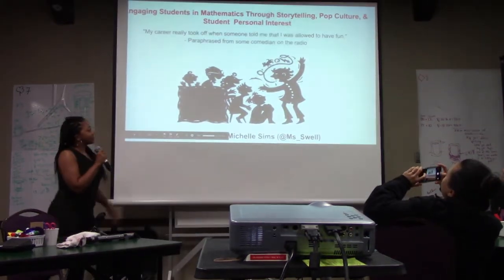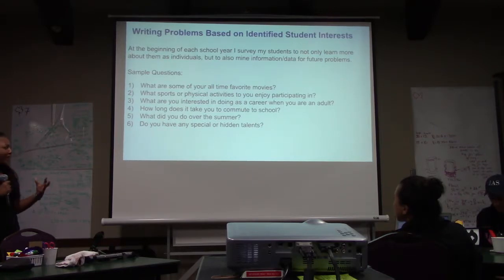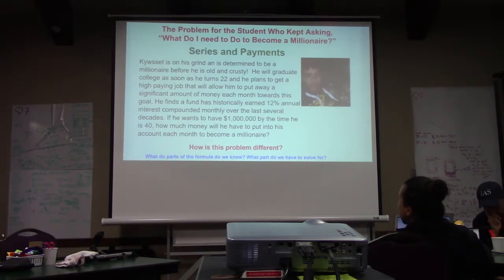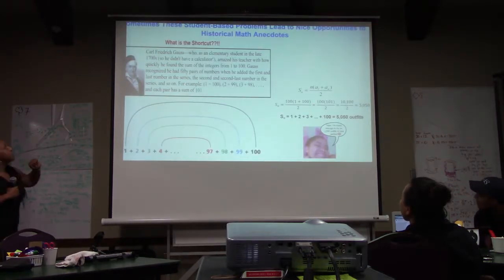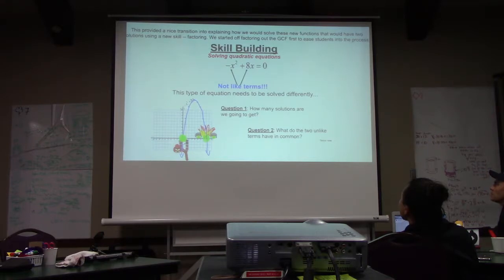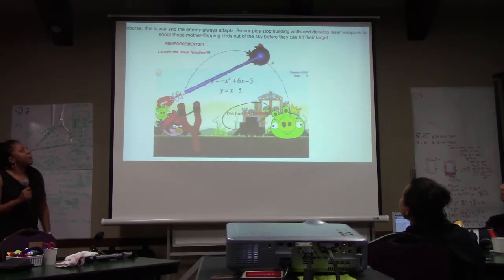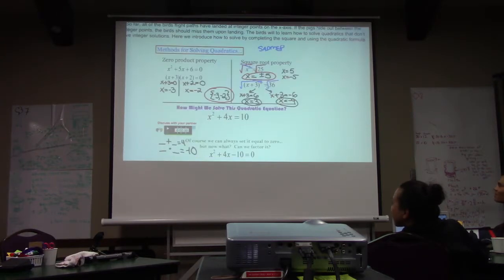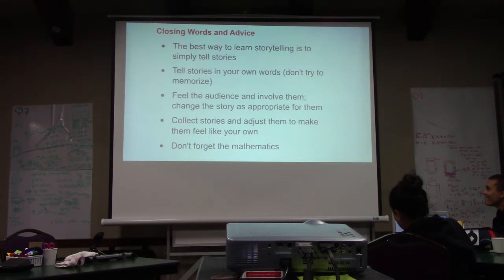Engaging Students with Storytelling & Pop Culture: Michelle Sims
Michelle shared their ideas during Shared Practices, 2 on Tuesday, July 17.